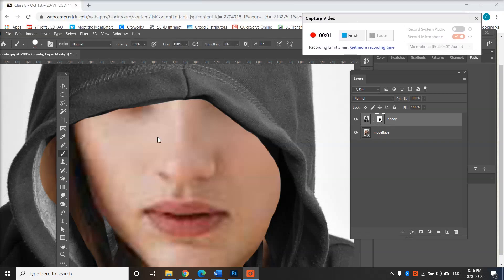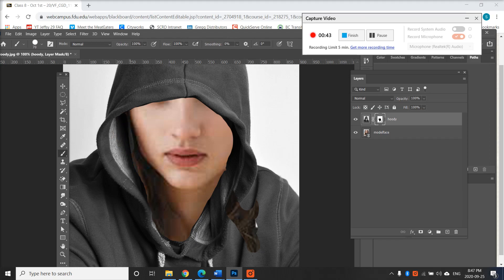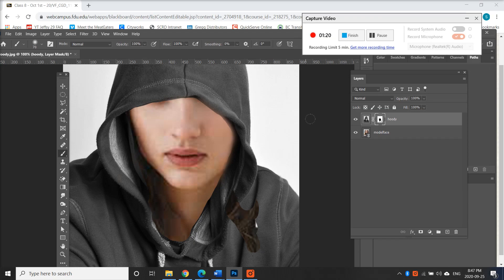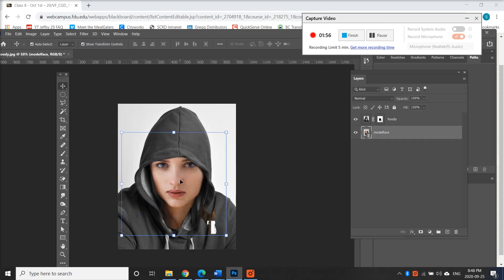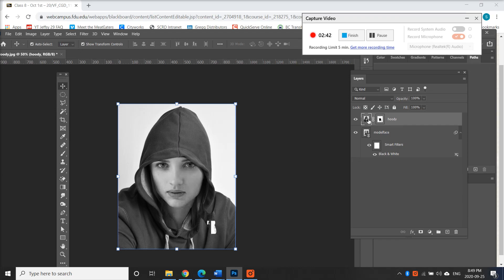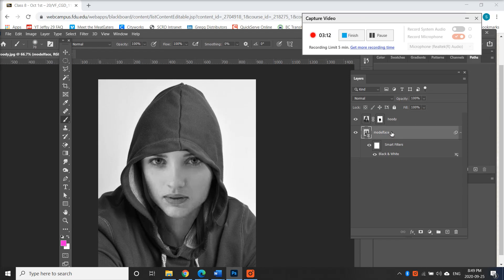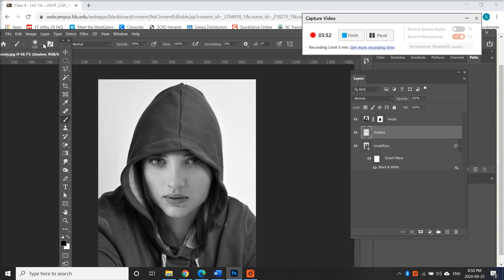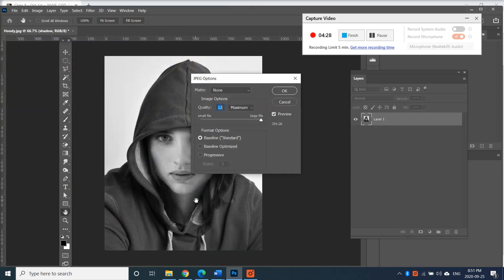PSD - Masking Tool 2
TinyTake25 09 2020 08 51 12